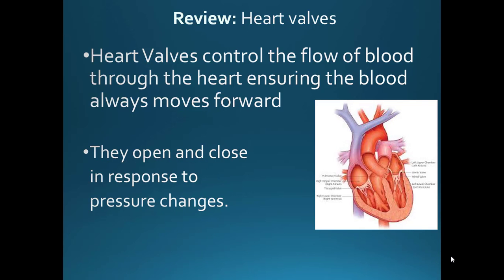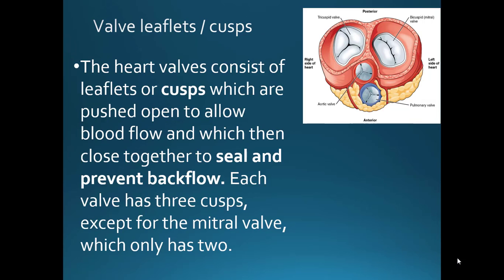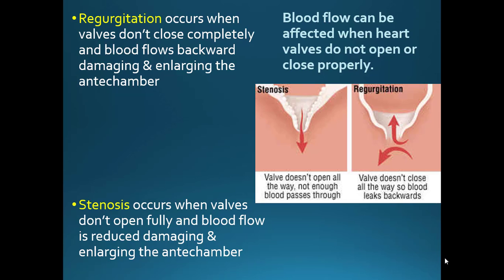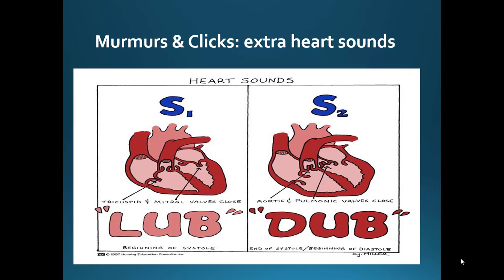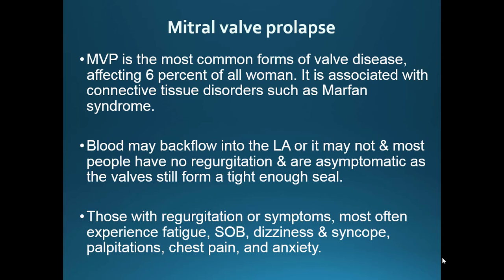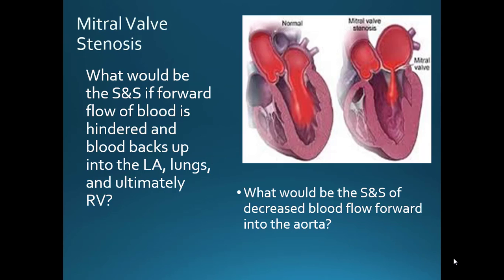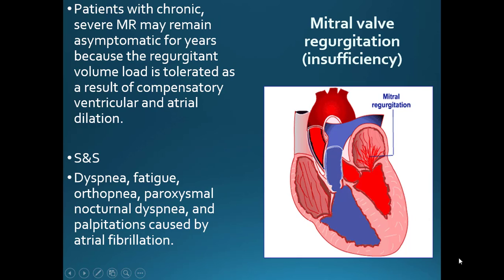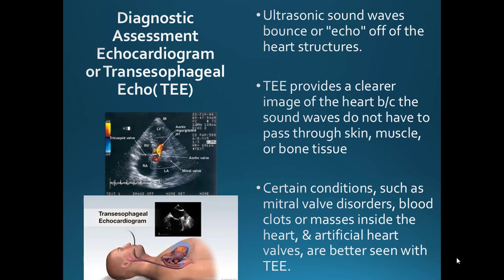mbh Valvular Disorders